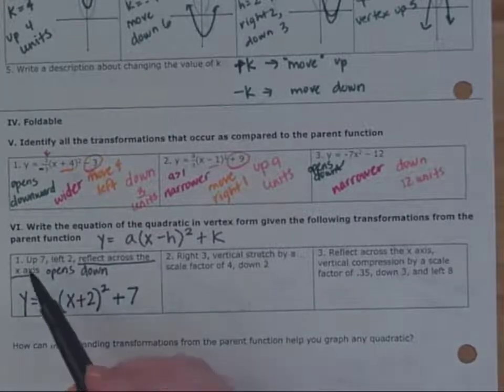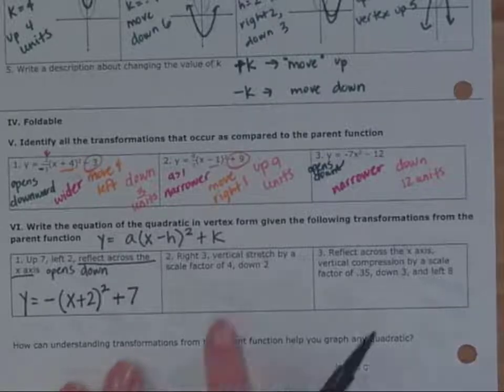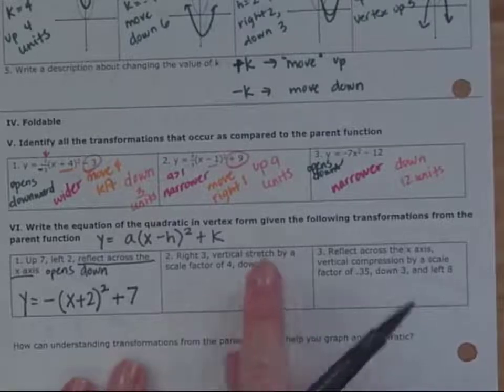unit 8 day 4 Transformations part 2